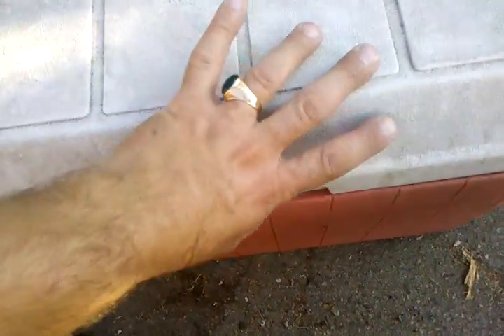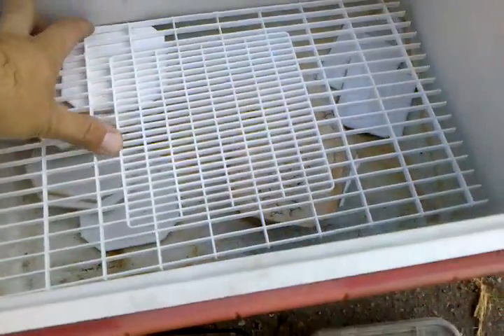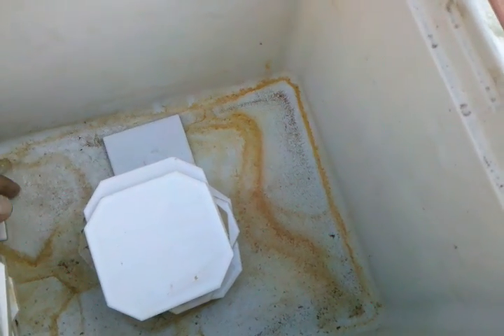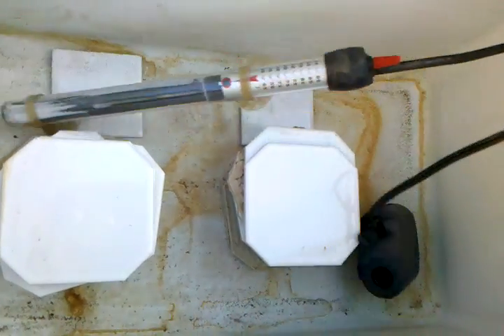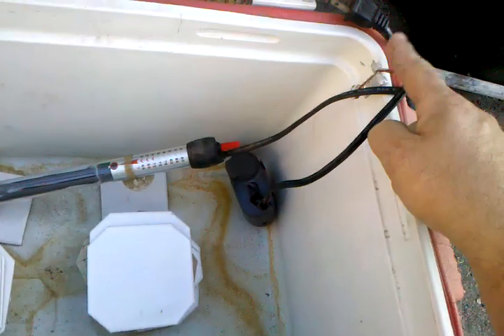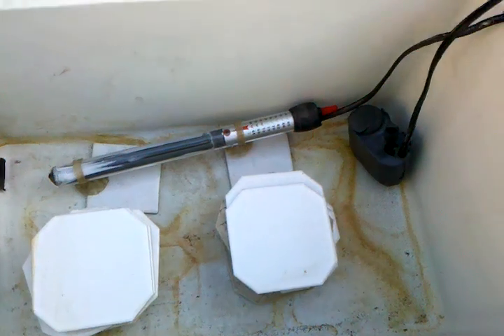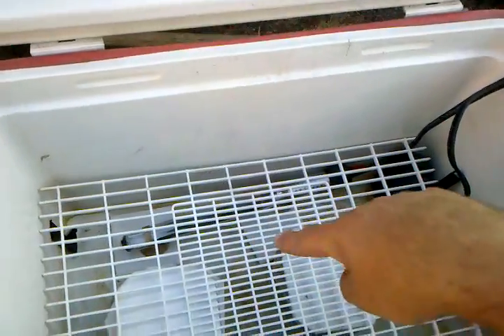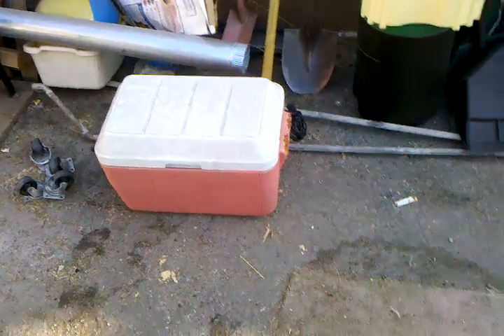DIY Bearded Dragon incubator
Great for incubating most reptile eggs..